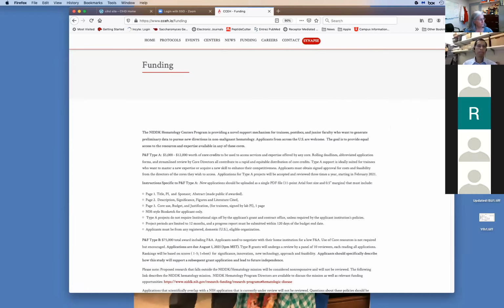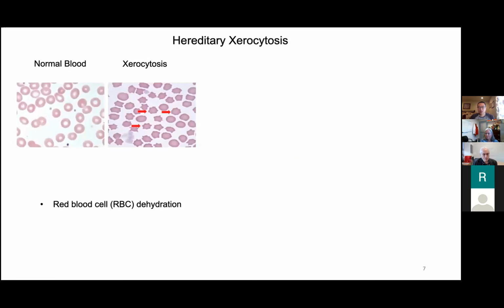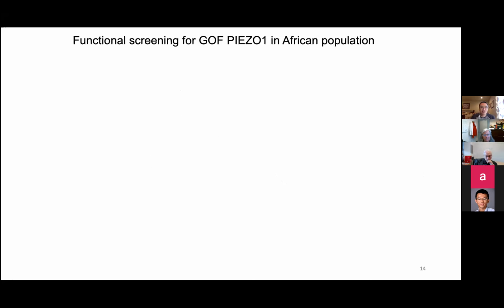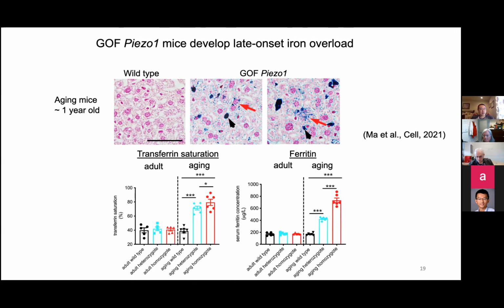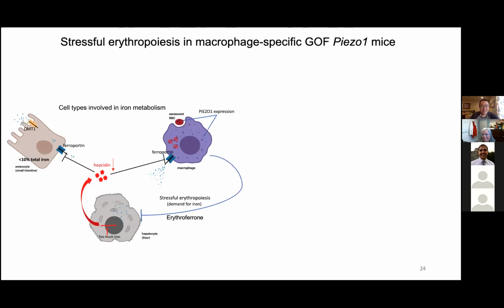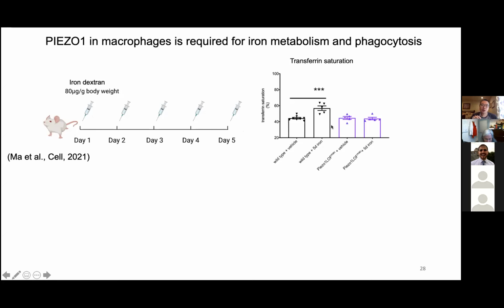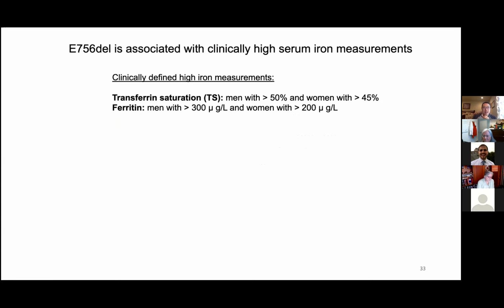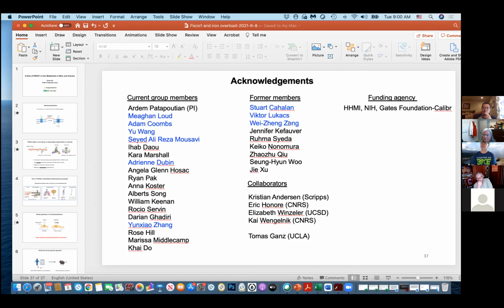CIHD Virtual Seminar June 8th, 2021 - Shang Ma, Ph.D.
Recording of the CIHD Virtual Seminar on June 8th, 2021. “A Role of Mechanosensitive Ion Channel PIEZ01 in Iron Metabolism” presented by Shang Ma, Ph.D., Postdoctoral Fellow, Patapoutian Lab Scripps Institute.